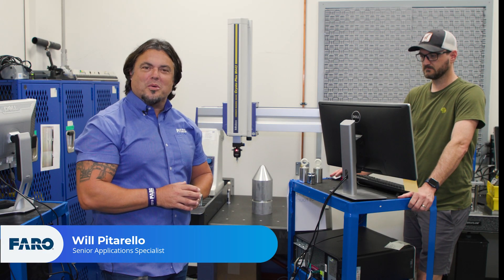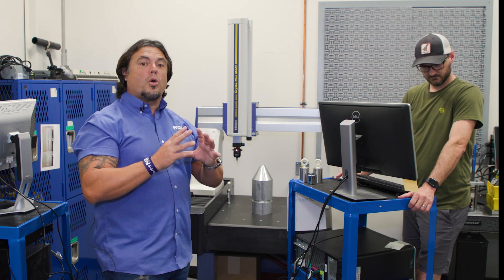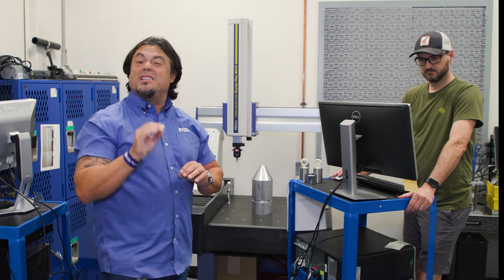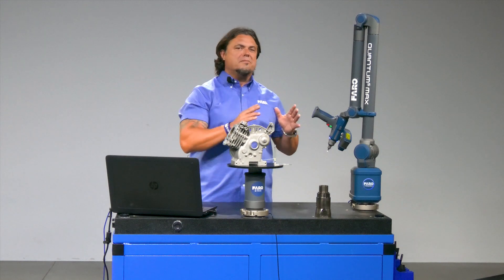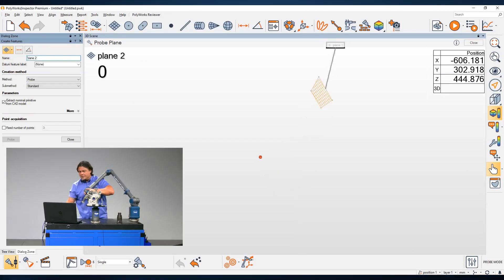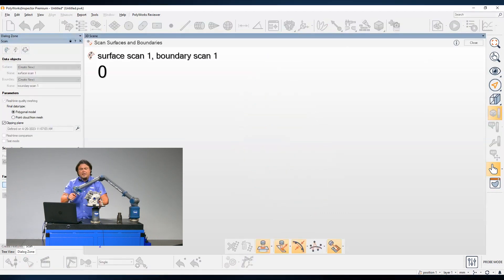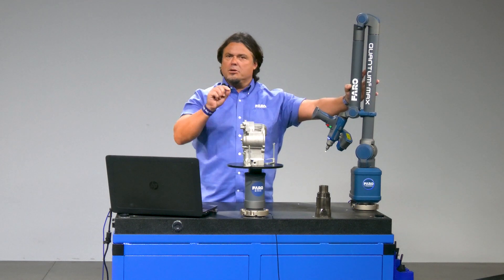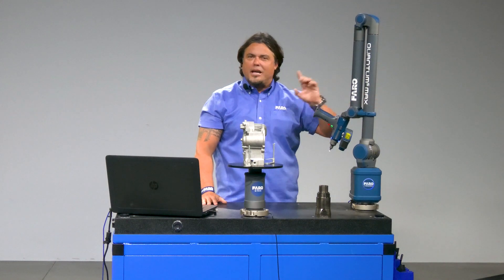Metrology Measurement tools showdown! Quantum Max FaroArm vs Fixed CMM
In this exciting video with Senior Application Specialist WIll Pitarello, we compare the traditional fixed bed CMM with our groundbreaking Quantum Max FaroArm. Curious to see which one could be the right fit for your needs? Keep watching!

We’ll take you through a comprehensive comparison of these two 3D metrology go-to tools, highlighting their pros and cons, so you can make an informed decision.

- Fixed Bed CMM - renowned for its precision, but at a premium cost. This method requires meticulous environmental control, a highly trained operator, and intricate programming. Furthermore, its limitations in part size and lack of portability can hinder productivity.

- Quantum Max FaroArm - the game-changer in 3D metrology. This portable, articulated arm CMM is a true revolution. Designed with user-friendliness in mind, it eliminates the need for specialized training. Plus, it's a cost-effective alternative to the Fixed Bed CMMs, saving you resources without compromising accuracy.

Interested? Don't just take our word for it! Set up a web demo with us and explore the Quantum Max FaroArm in action.